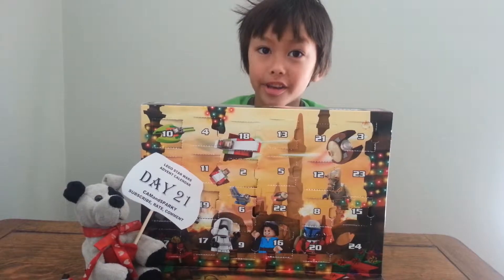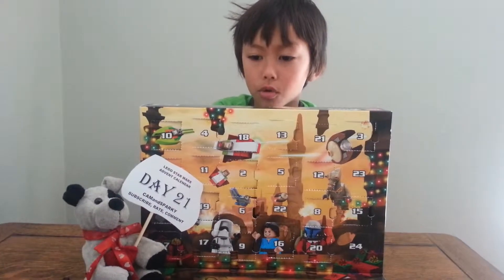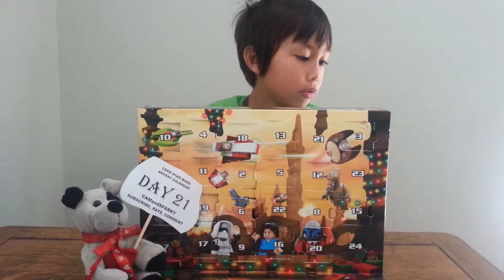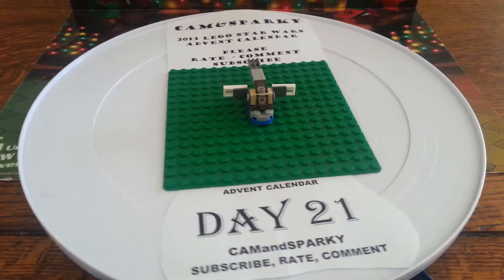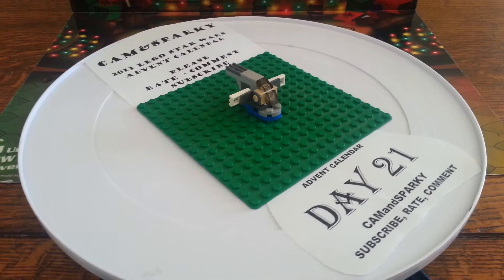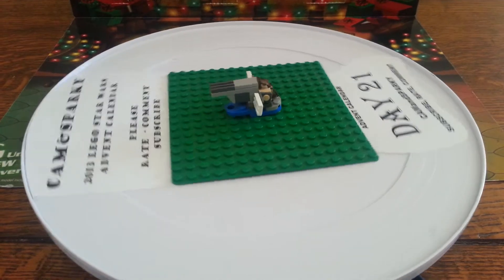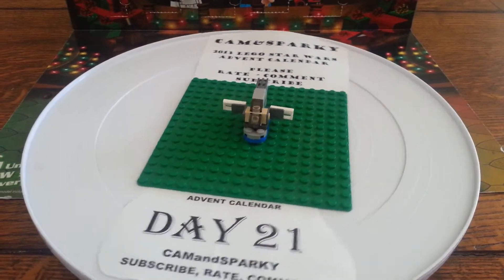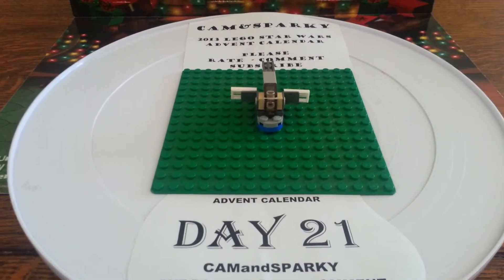Lego Star Wars 2013 Advent Calendar DAY 21 SURPRISE FIGURE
Unveiling Day 21 of 2013 Lego star Wars advent calendar with CamandSparky. Great Lego figure.